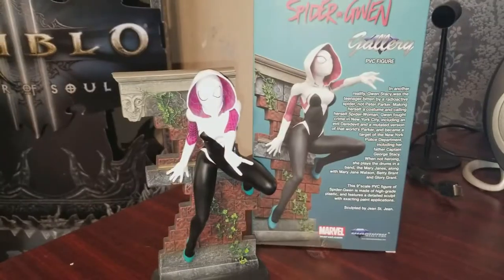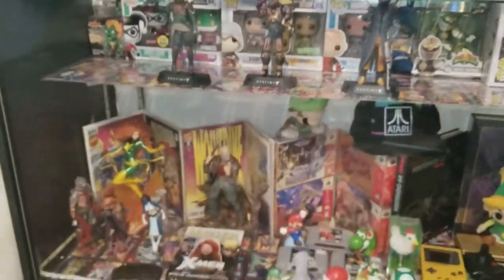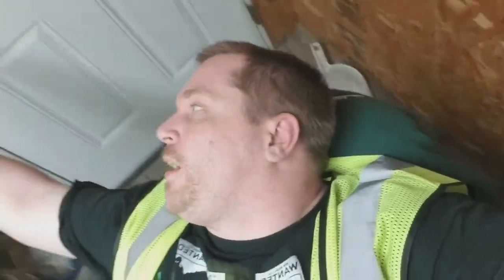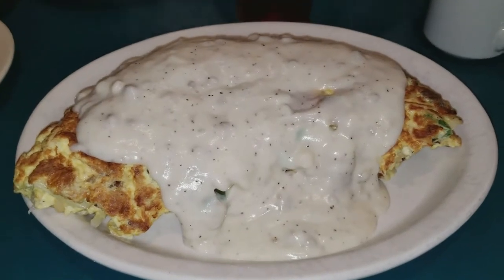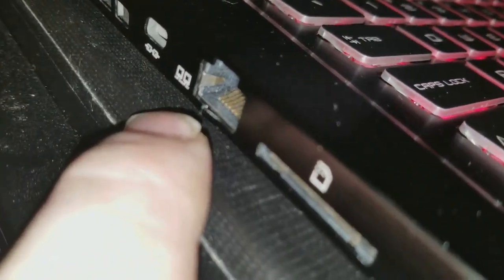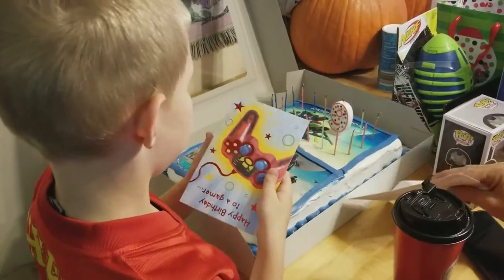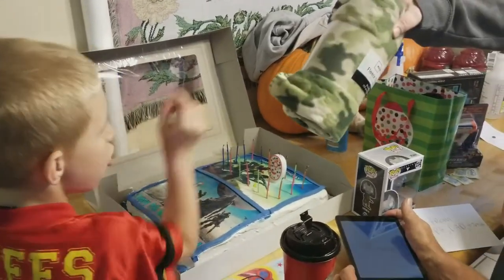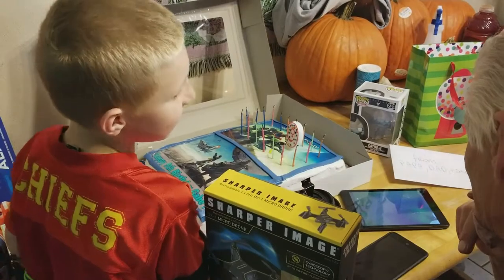Year 4 Week 13 "Happy 9th Birthday to Gabe"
Year 4 Week 13 "Happy Birthday Gabe!" So much time has passed since the first video and day ! Thanks to everyone who has been watching!